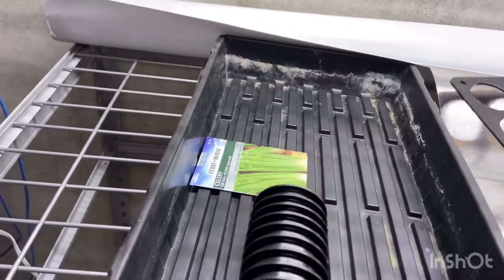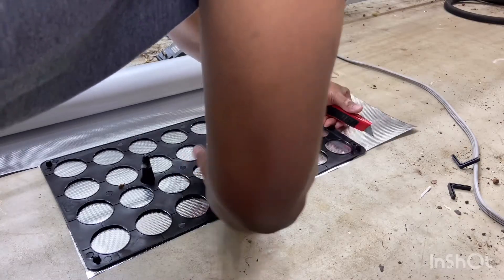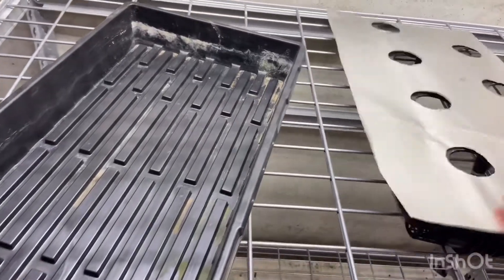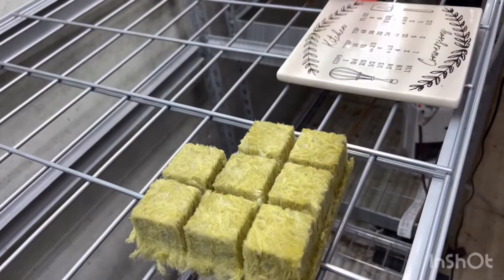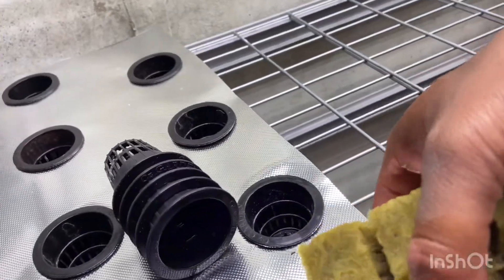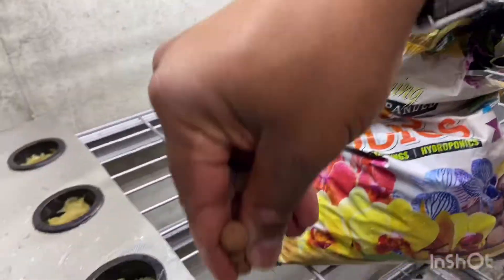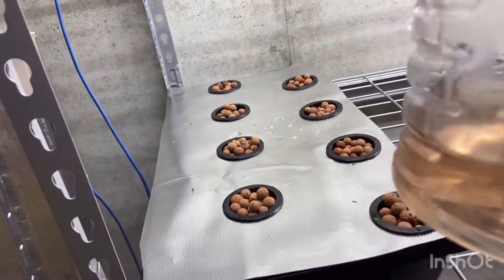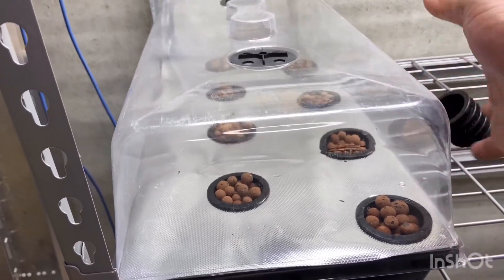DIY Startup Kit for easy Kratky Hydroponics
Today I show you how to set up your own DIY Kratky hydroponic kits for cheap.

Some kits can cost 350 or more to start and not even include everything you need.

This setup I show you only cost about 200 with everything you need.

Growing hydroponically can be easy! check out the links below to start growing hydroponically!

 Plants can grow in any container so if you're on a budget you can start even cheaper.

Container kit:
Net Pots
Reflective sheet
Net pot holders
Trays and humidity domes